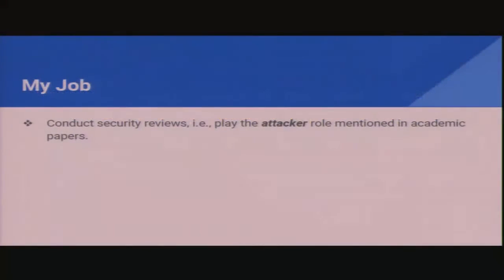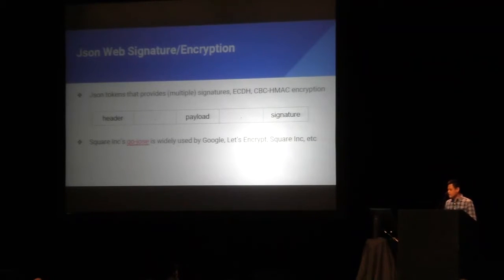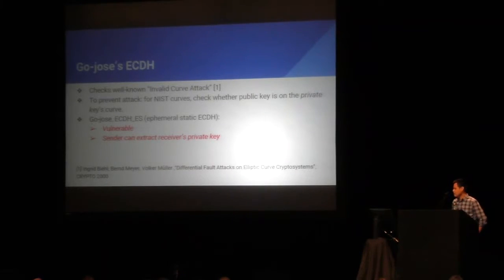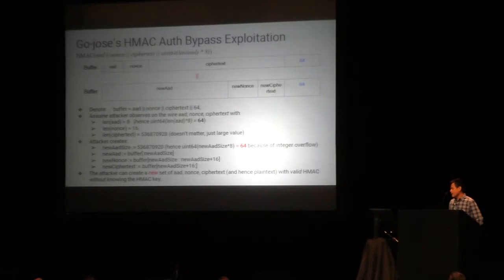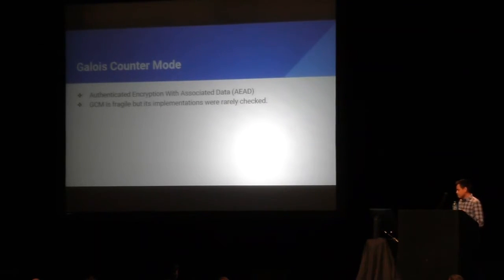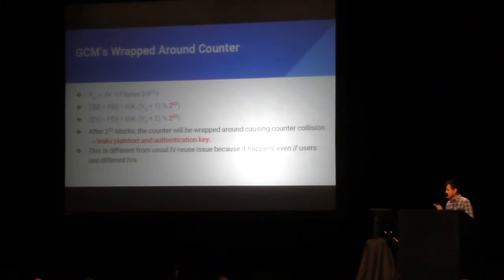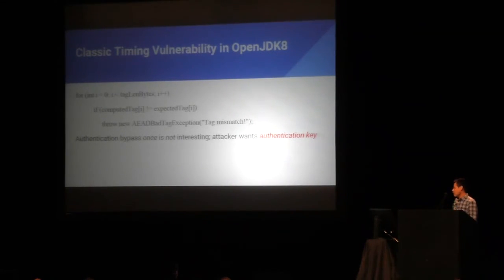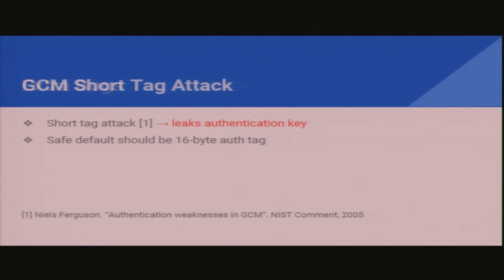Quan Nguyen RWC 2017